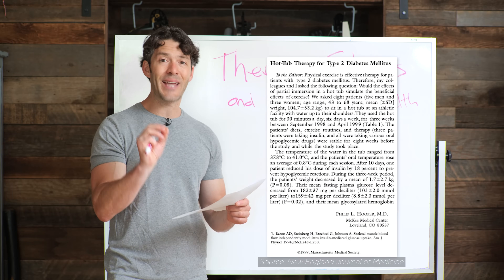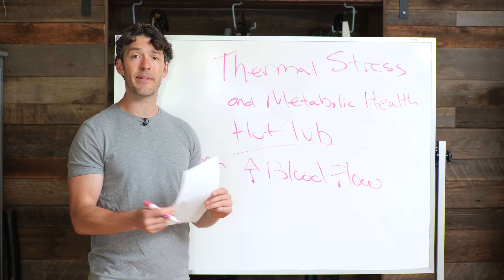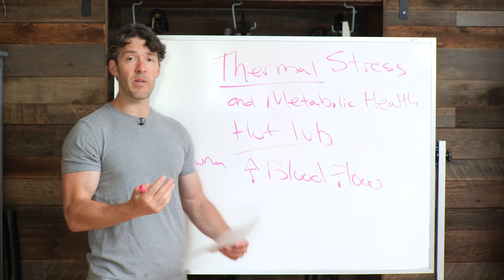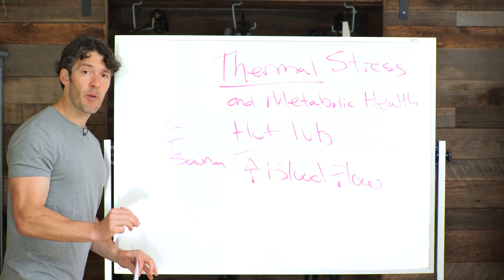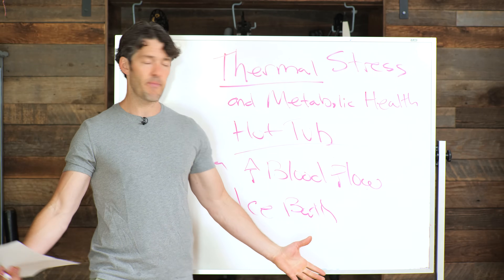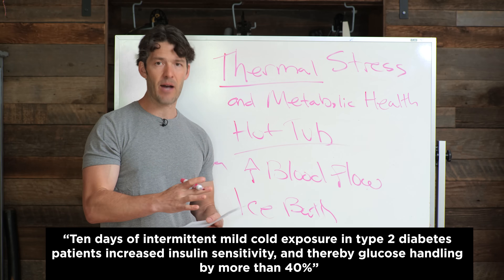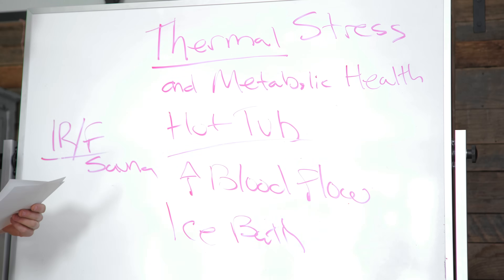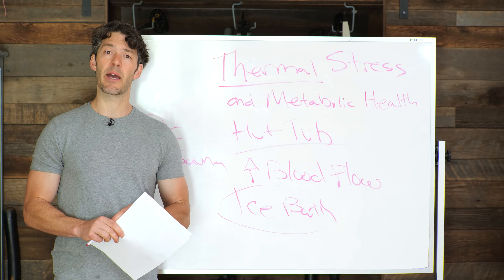Sauna & Hot Tubs: Essential for ⬆️ Blood Pressure & Diabetes Prevention [New Heat Science]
Sauna and hot tub therapy are tools for lowering high blood pressure and improving blood sugar health, here's the science.

Recover faster and feel better at home with American Made Ice Barrel

Research and Show Notes: coming soon...

Show Notes

0:00 Intro
00:15 About 83% of American adults have some degree of poor metabolic health.
00:41 Hot tub therapy is significantly helpful for people with type 2 diabetes.
00:58 Blood flow is increased with thermal stress. Cardiometabolic issues correlate to challenges in blood flow.
02:00 Sweating in the sauna can help you excrete heavy metals.
 03:03 Living in thermal neutral conditions is linked with higher prevalence of diabetes.
05:00 Get hot on purpose and cold on purpose habitually.
05:30 Heat moves blood from the core to the periphery. Cold exposure returns that blood.
05:40 Exercising muscle moves blood around.
06:00 Thermal stress can significantly help to improve insulin sensitivity.
08:35 Your body is naturally colder in the morning, getting hotter throughout the day. You can amplify this with cold exposure in the morning and sauna or hot tub in the evening.